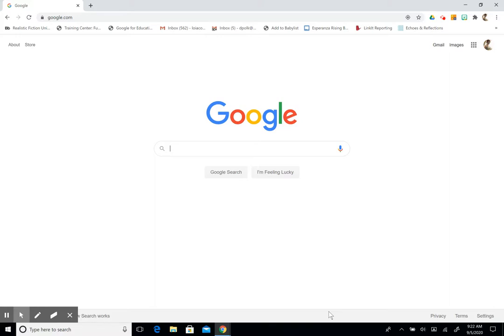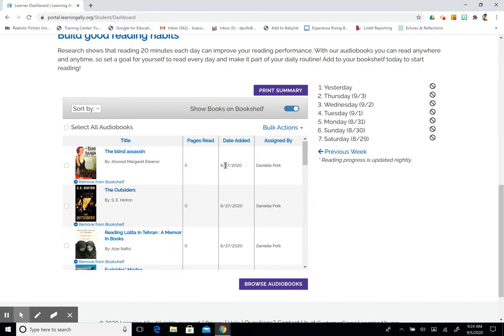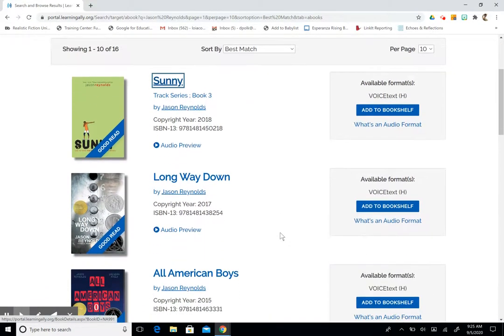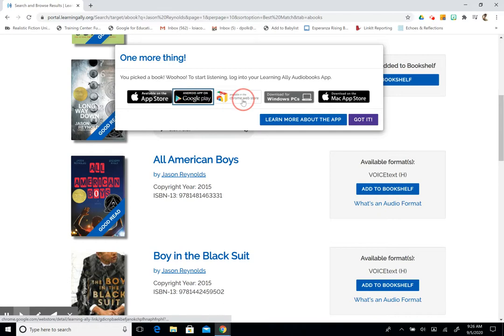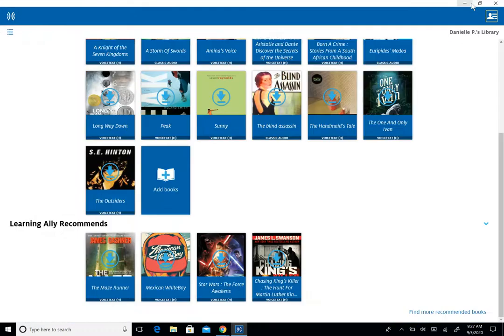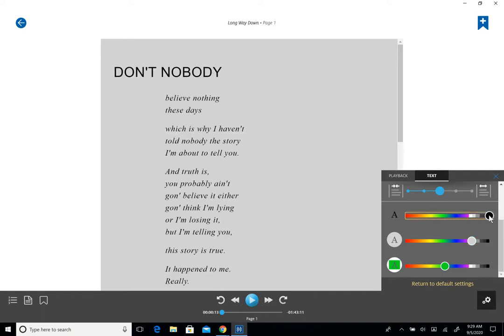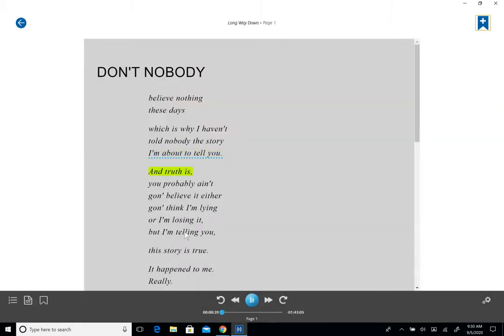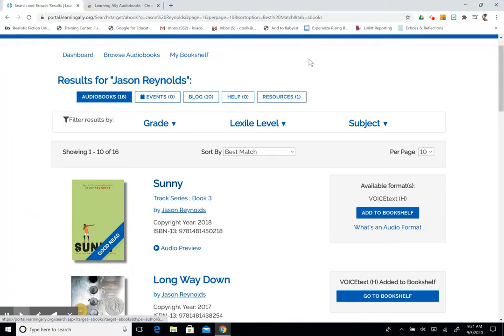How to Use the Learning Ally Application - Student View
Logging in
Browsing the bookshelf
Downloading the application
Settings and reading the book
Using annotations